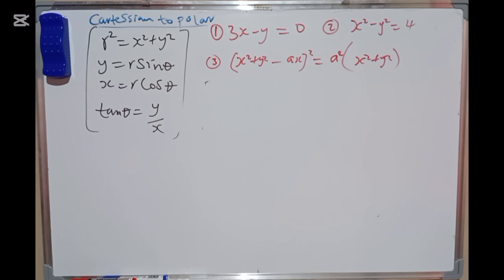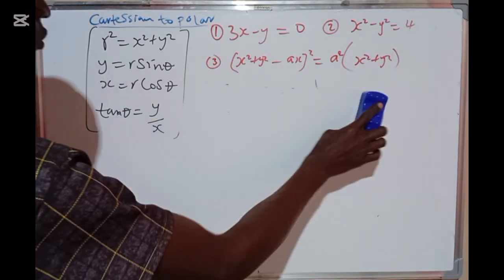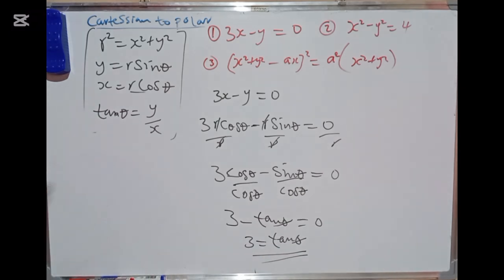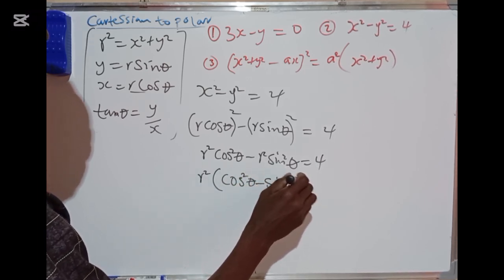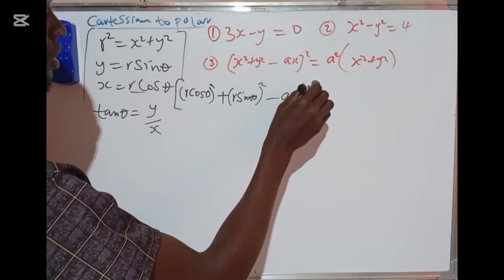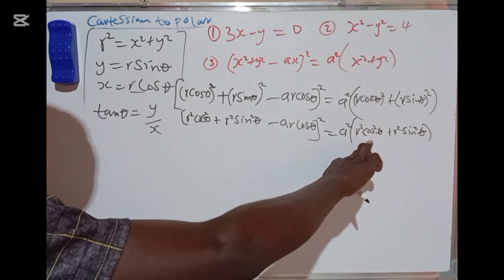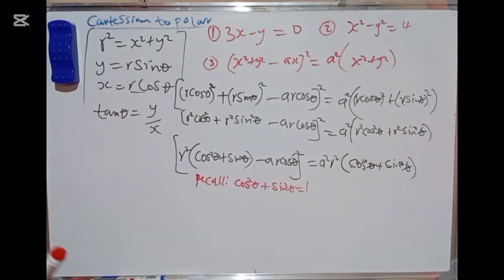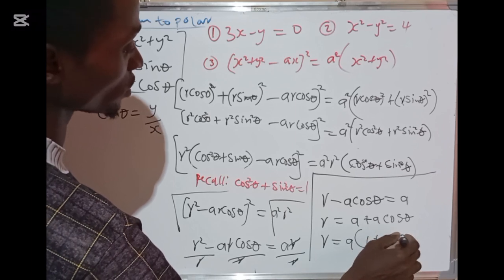Cartesian to Polar form transformation Solved problems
this is the easy steps on how to transform rectangular equations into their corresponding polar equations.